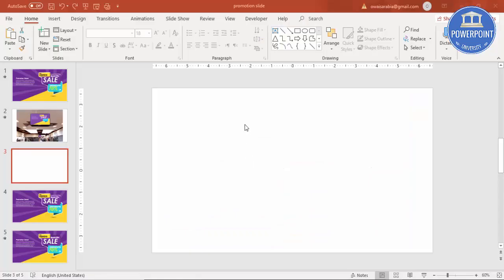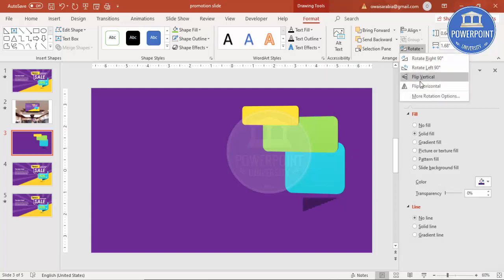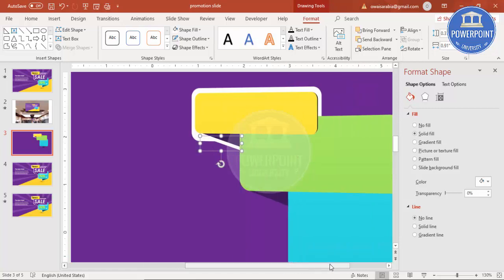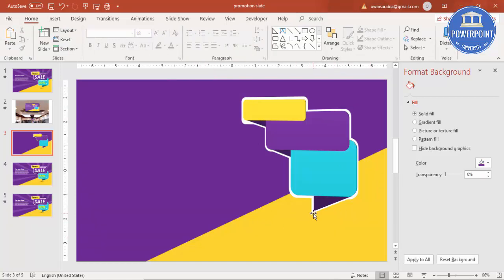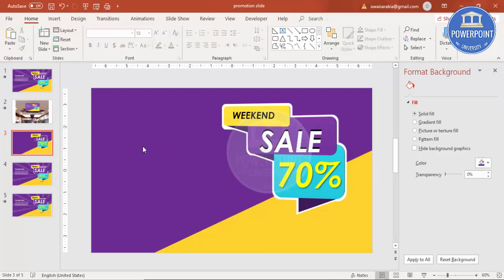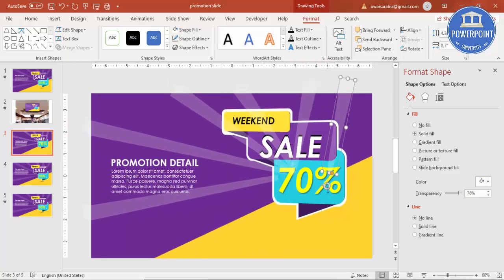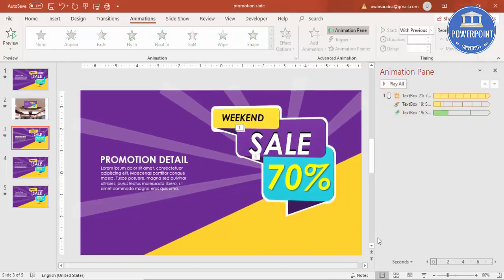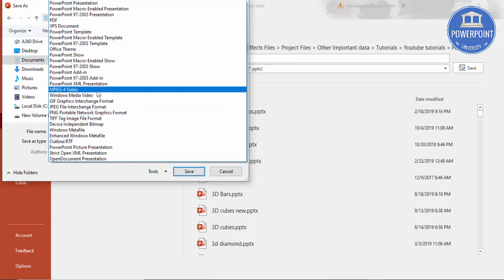Make Animated Discount Sale Poster and convert to video file in PowerPoint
[Download link provided below]:
In this tutorial, I have explained, how to make an animated promotion poster in PowerPoint that can be converted to a video file. This will be your great advertisement video to promote your products or to show special offers in your store. You don't need to spend a hefty amount on creating the videos instead you can do it free of cost.

Modern designs
Creative templates
Easy Editing
Business Slides
Corporate Slides
PowerPoint diagrams
Professional designs
PowerPoint infographics
Popular slides